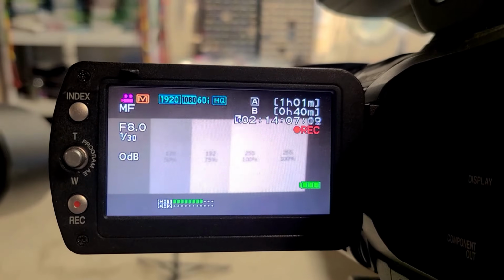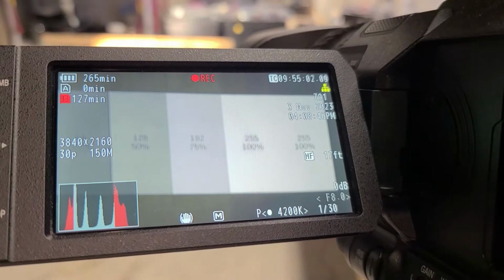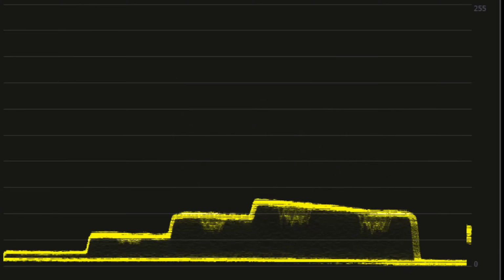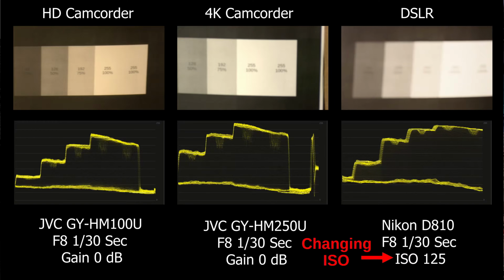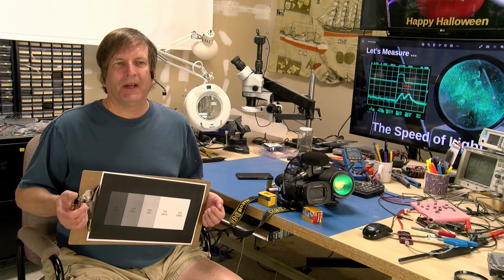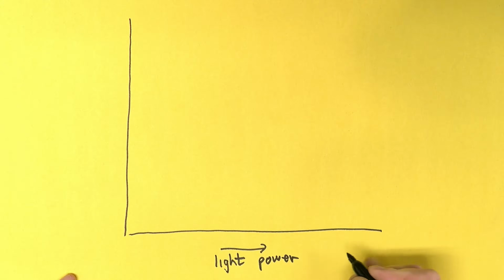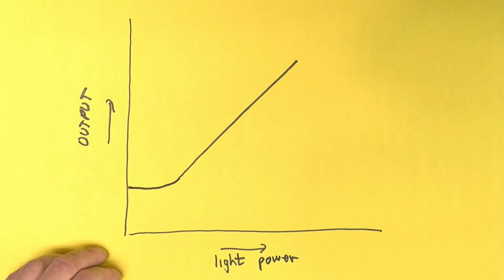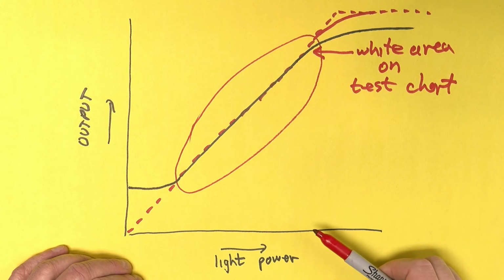What’s the ISO “Film Speed” of these Camcorders compared to a DSLR?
I was wondering what the effective ISO film speed of my two JVC Camcorders (the GY-HM100U and HM-GY250U) was. This video covers determining the film speeds of the camcorders by comparing them to a Nikon D810 DSLR. I show some low-light performance examples of video taken with the camcorders, and discuss how light sensitivity considerations and requirements can be somewhat different for photographic film, digital cameras, and digital camcorders.

if you want to use it!